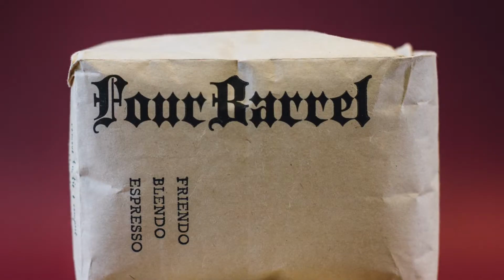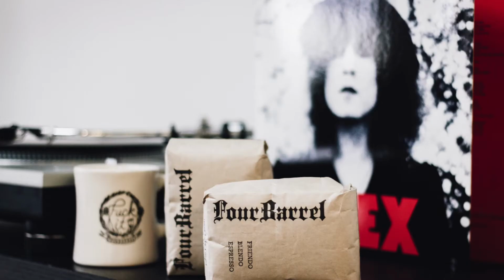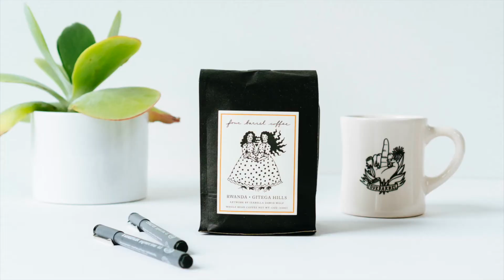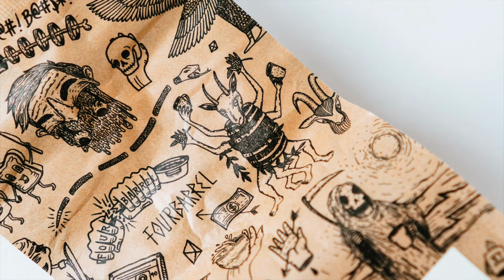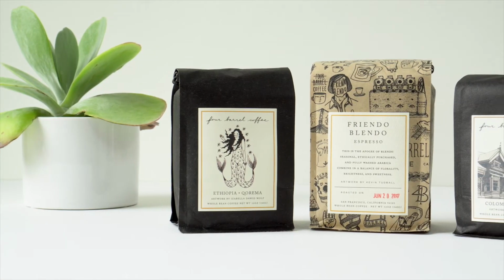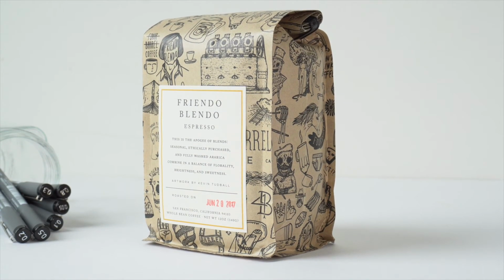047 Four Barrel Revisited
A revisit to San Francisco’s Four Barrel Coffee and their new packaging.